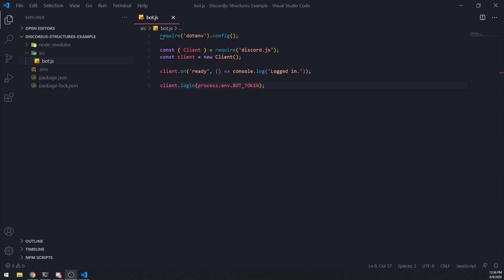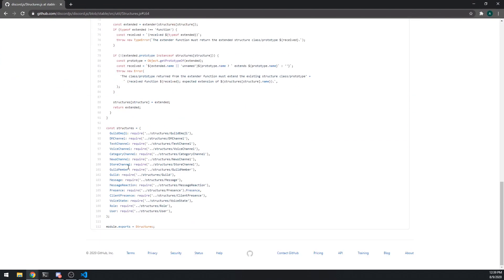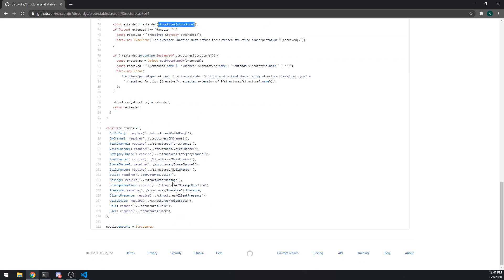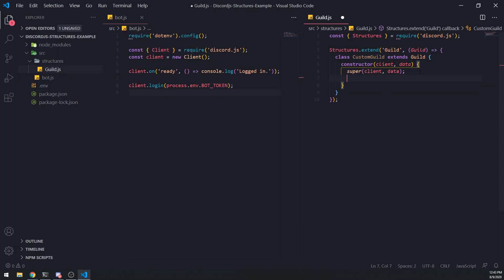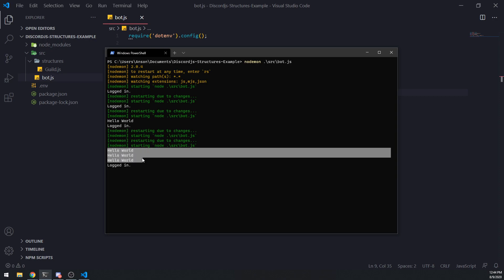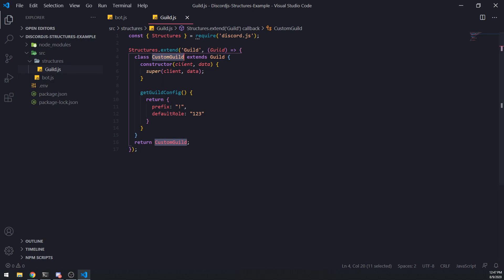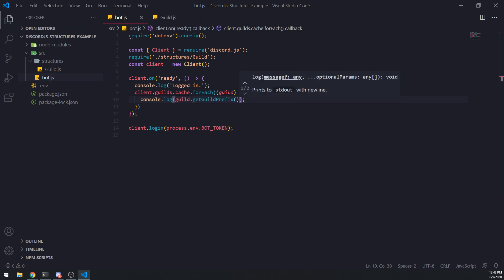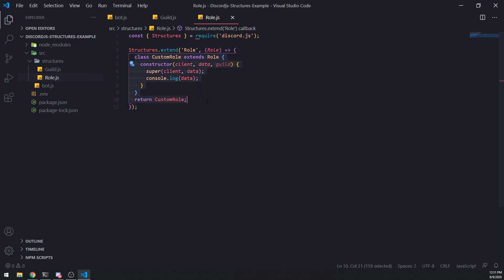Discord.js Structures Tutorial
P.S: Thank you Anish for telling me about Structures